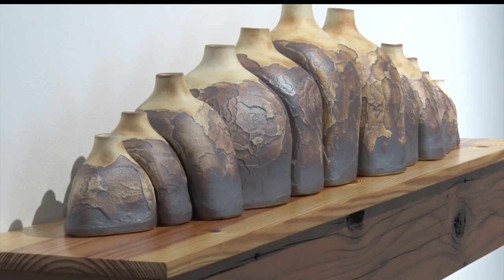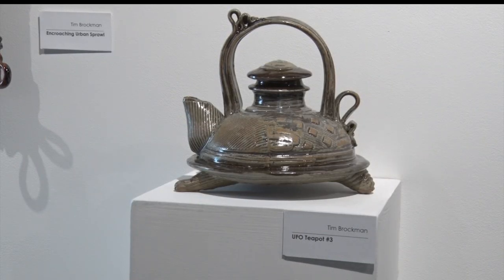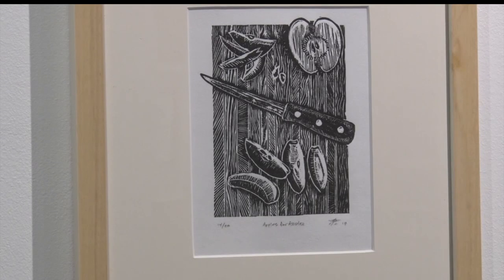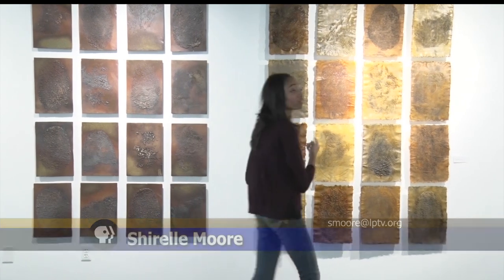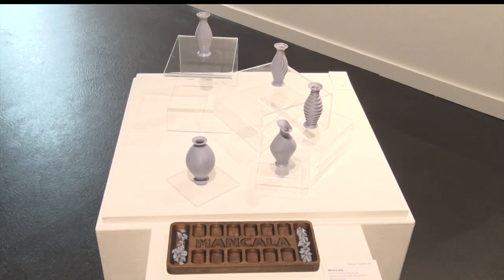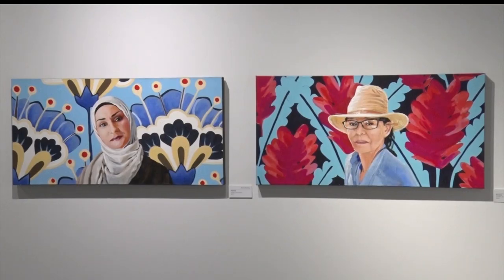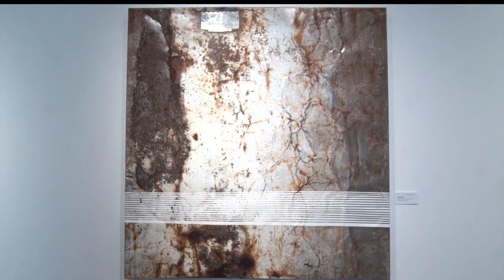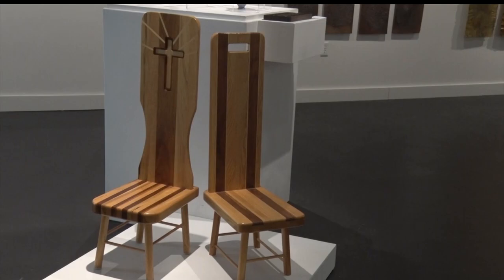In Focus: BSU Staff's Art On Display For Triennial "Faculty Show"